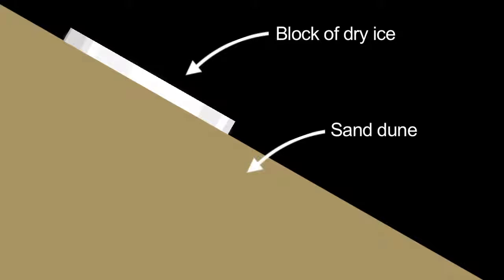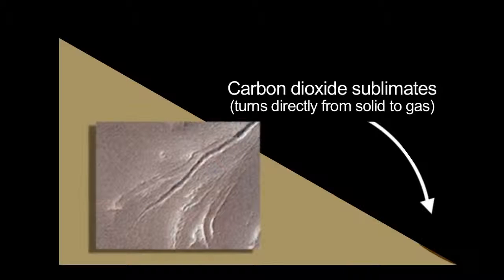Dry Ice Moves on Mars